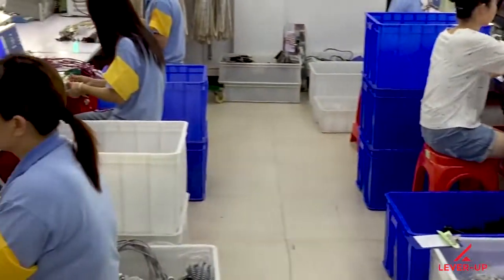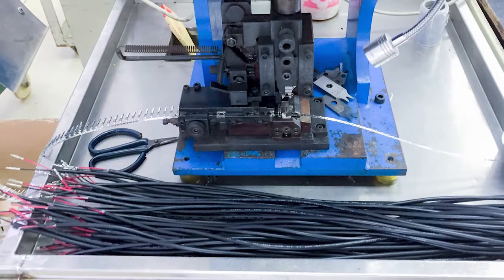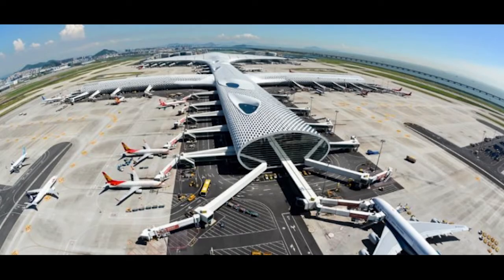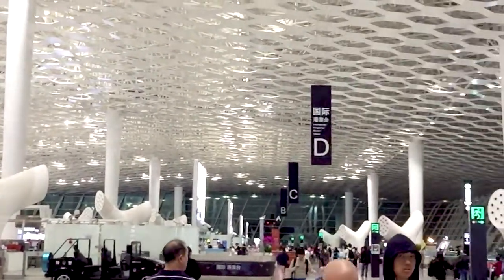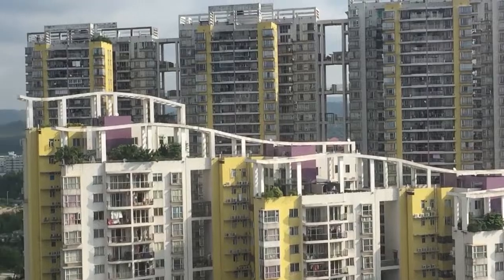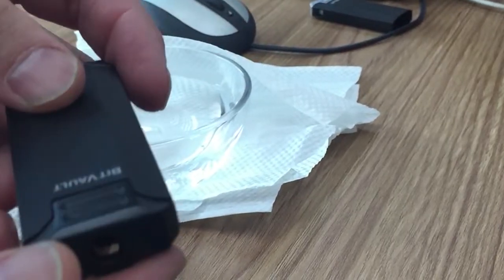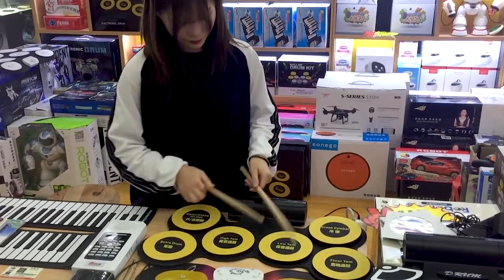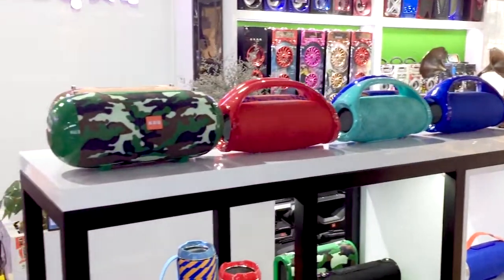Mike's China Trip | Lever Up! (Ep.1) | Travel/Manufacturing Vlog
Mike travels to China to get a manufacturing update on the BitVault.

The BitVault is our answer to convenient keychain carry. Designed for the active minimalist. Lightweight, durable, and multifunctional. Carry small gear without added bulk, and transform into a screwdriver with any hex bit.